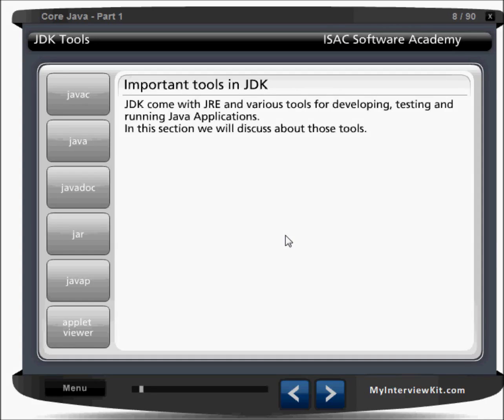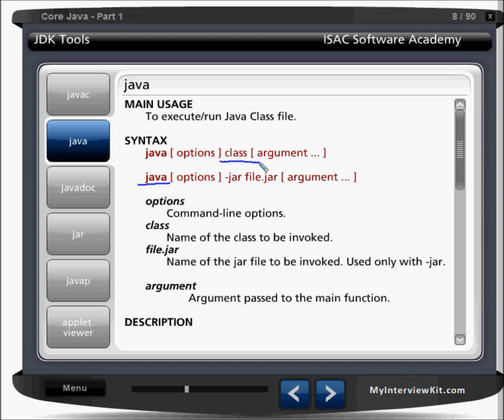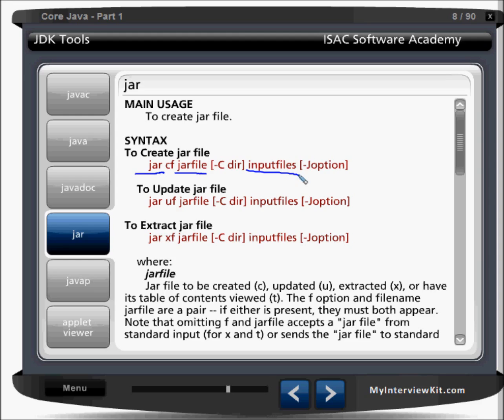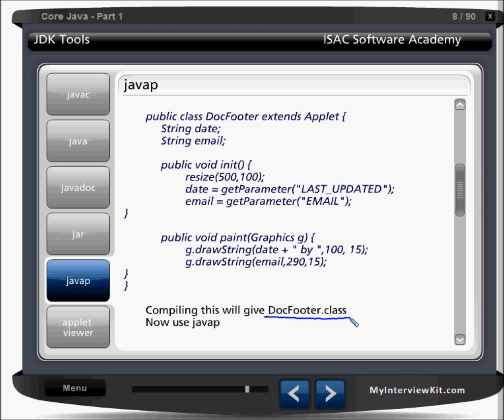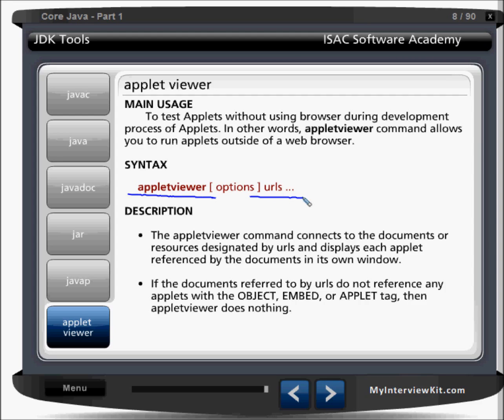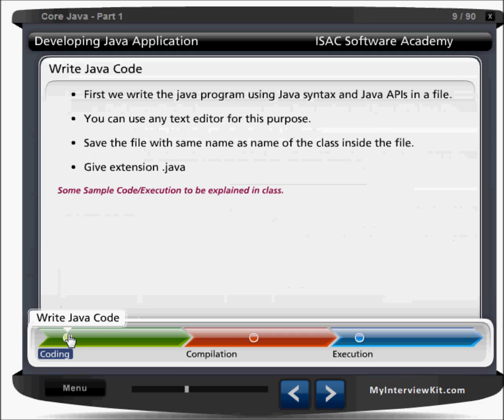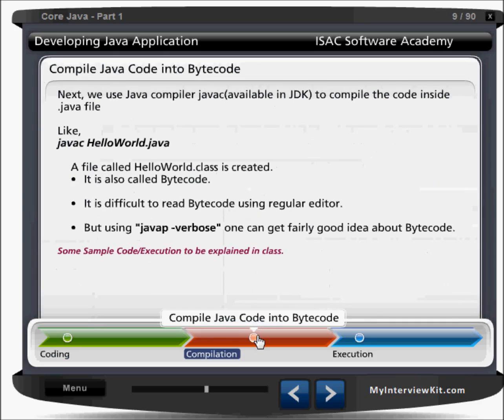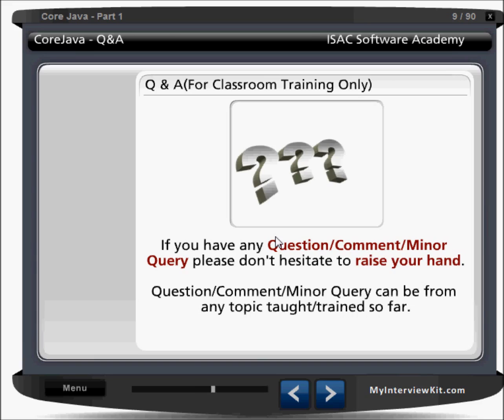CoreJava Chapter 3 - Introduction To Java Tools